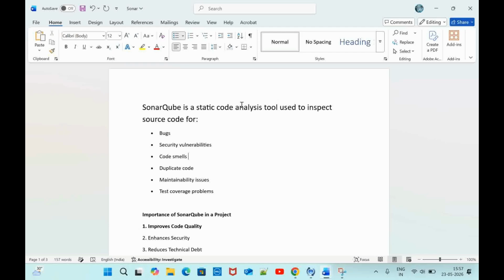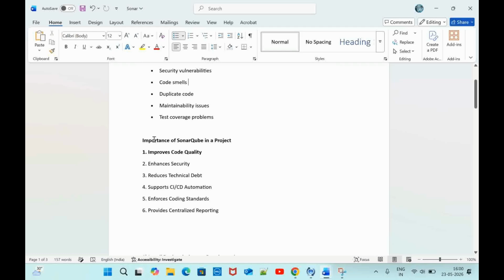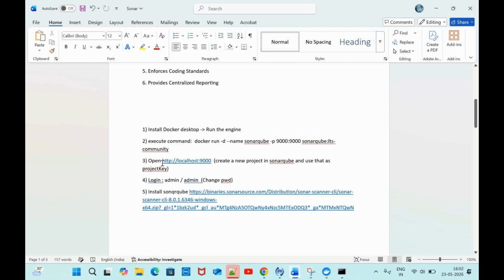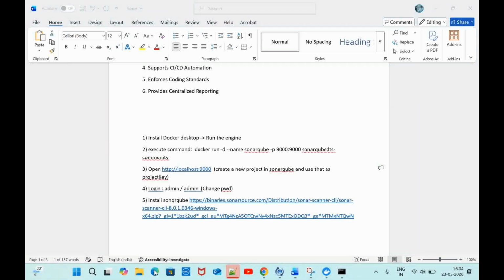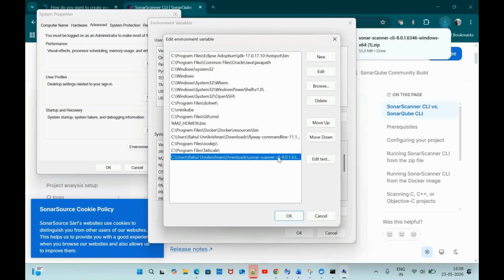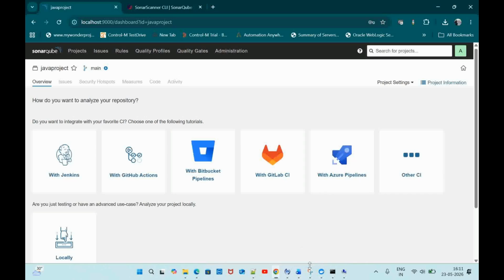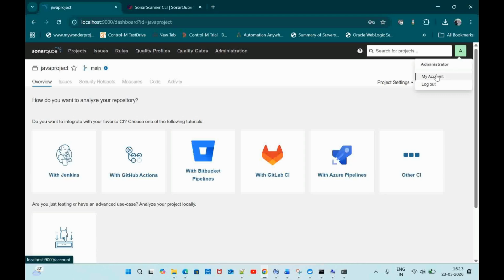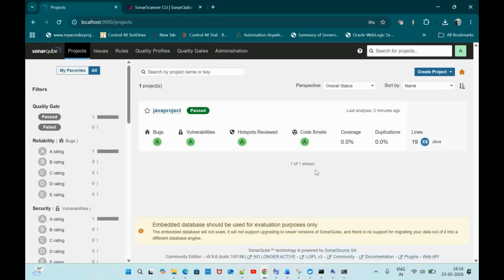Dockerized SonarQube Setup and Static Code Analysis Tutorial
In this video, we will learn how to run SonarQube using Docker and perform static code analysis efficiently.

Topics covered:

SonarQube Docker setup
Pulling and running SonarQube containers
Accessing SonarQube UI
Configuring Sonar Scanner
Running code quality and security scans
Understanding issues, bugs, vulnerabilities, and code smells